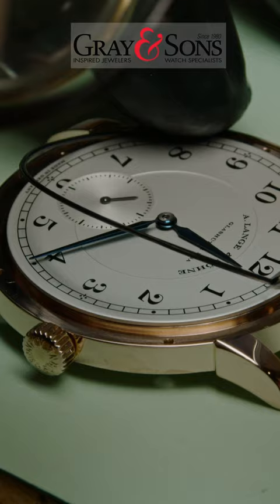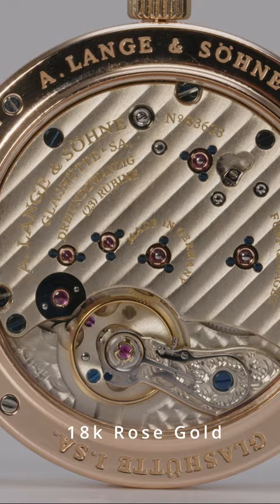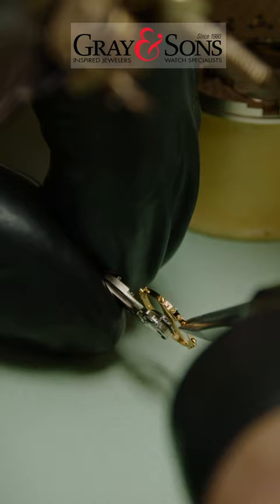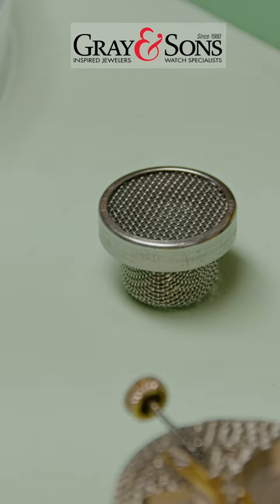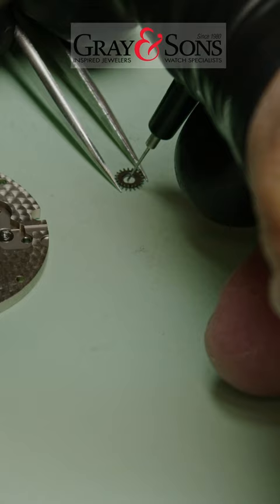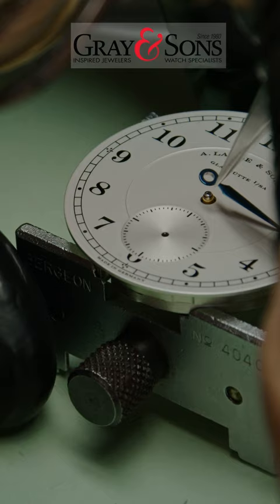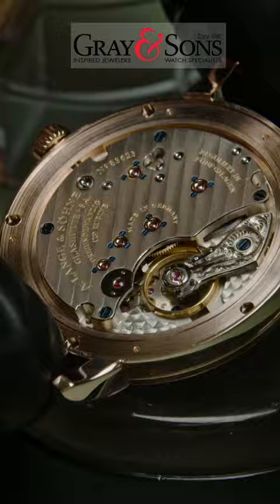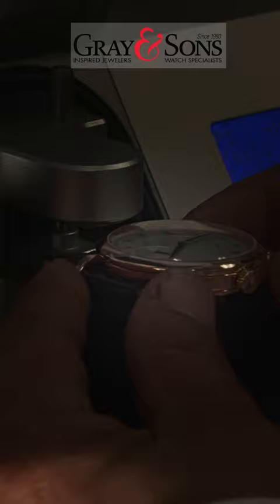Overhaul and detail service of a manual wind A. Lange & Sohne 1815 watch. Model 233.032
Today Gray and Sons presents a behind the scenes look at an overhaul and detail service of a manual wind A. Lange & Sohne 1815 watch. Model 233.032  in 18k Rose Gold
The 1815 line of watches are named after the year of its founder’s birth: Ferdinand Adolph Lange. It is a classic modern watch with simple design elements that pay homage to Lange’s watchmaking history.

 This 40mm case size 1815 watch features a Silver dial with Arabic numerals and a subsidiary seconds dial at 6 o’clock. It also has a lovely exhibition sapphire crystal case back to view the calibre L051.1 movement that powers the watch.

 To begin servicing the watch our master watchmaker starts by disassembling the timepiece one part at time, checking the condition of each individual part and preparing them for the cleaning process. This Lange & Sohne movement contains a total of 188 parts including 23 jewels, wheels, pinions, the dial, hands, screws, balance wheel mainspring, winding system and more.
The Master Watchmaker sets all these pieces in order before placing them into a series of small baskets, the parts separated to avoid any damage during the cleaning process. These smaller baskets then go into a larger basket which is placed into the cleaning machine. Here they go through a 45-minute cleaning cycle through 4 solvent liquid solutions to dissolve old oil and remove any dust and dirt.
After the washing, the Watchmaker takes all the pieces out of the baskets, ensuring they have been cleaned properly and then the reassembly process begins. Each part is put back together, and each screw put back into place. All of the jewels are lubricated to reduce any friction.
The main spring is wound and put back into the barrel- this is the power source the watch.
Once the movement is back together, the Watchmaker must thoroughly regulate the timing to make sure the mechanism is running and keeping time properly using the latest Swiss computer amplitude technology.
Meanwhile in another department our Polisher carefully polishes, details and cleans the case making it ready to receive the movement.
The case is then carefully sealed with gaskets, the strap installed and the watch checked for pressure and water resistance – using waterless testing computers.
The Gray and Sons team of master watchmakers repeats this same process for every pre-owned watch that we sell and performs this service on customer watches every day. We have the parts machinery computers and expertise required to repair and service your watch.